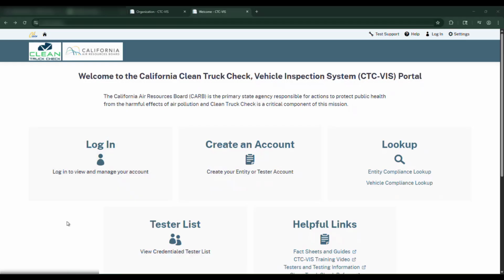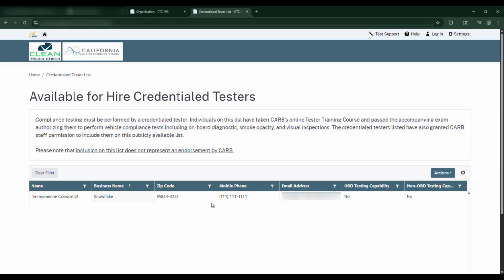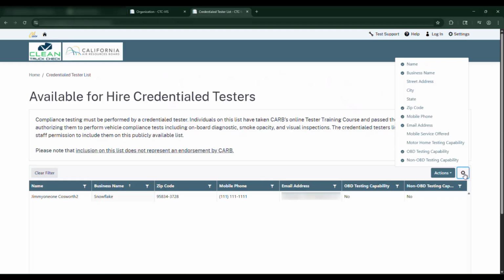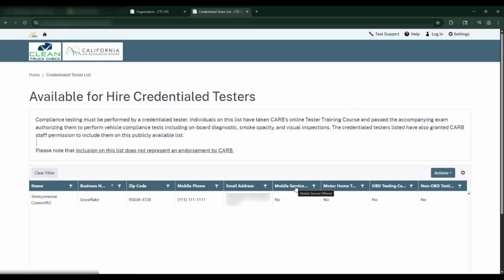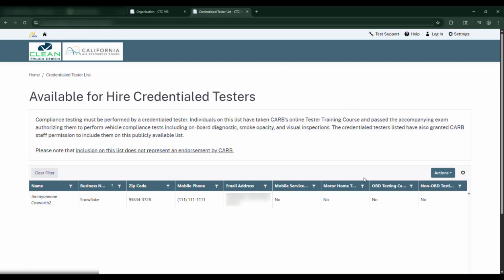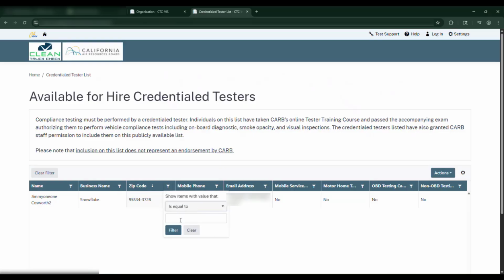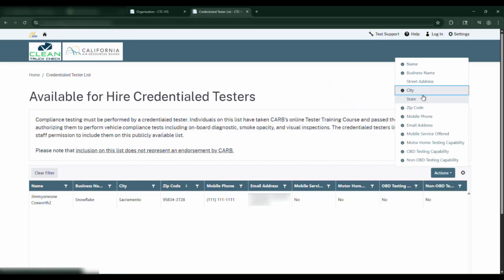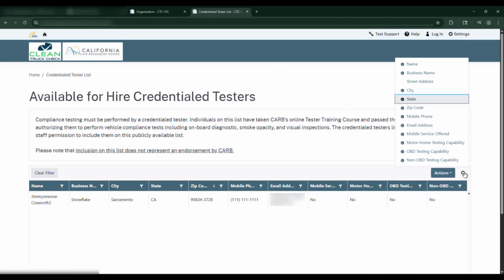CTC-VIS How to use the Public For-Hire Credentialed Tester List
This video will demonstrate how to utilize the CTC Public Tester list